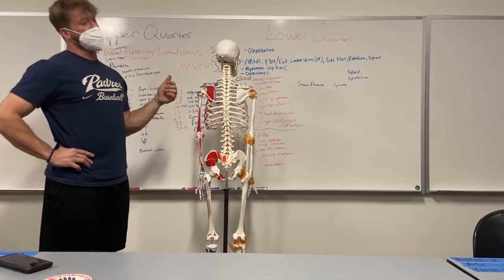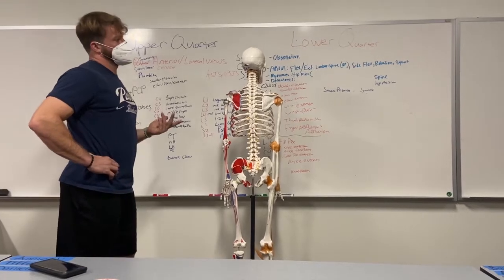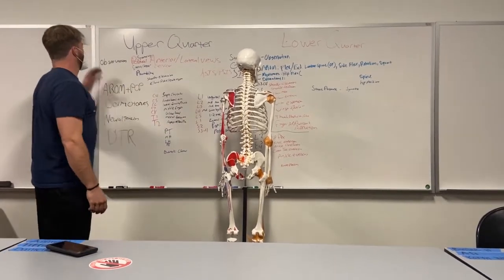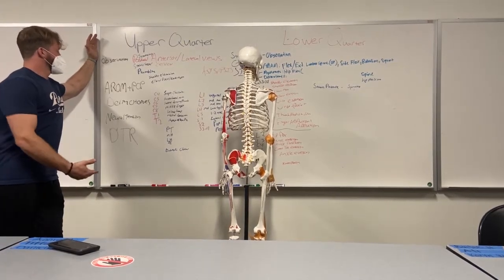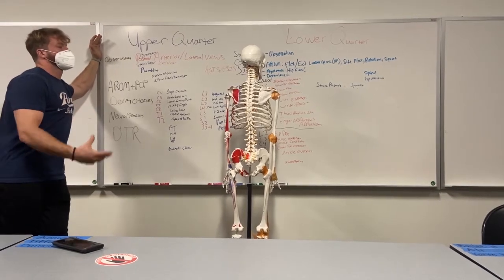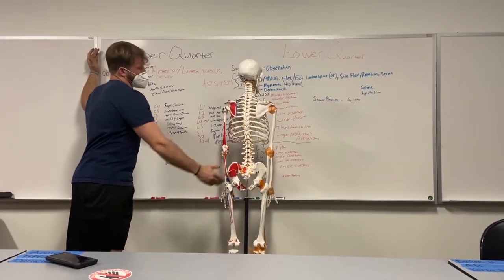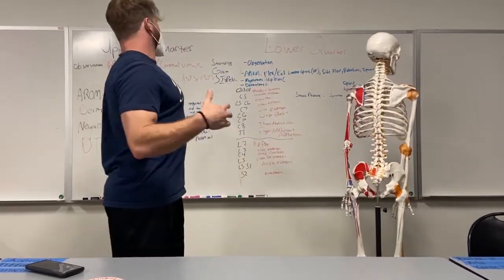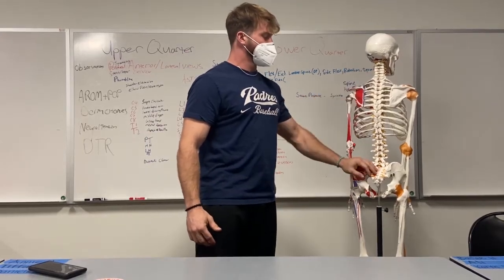Upper and Lower Quarter Screen